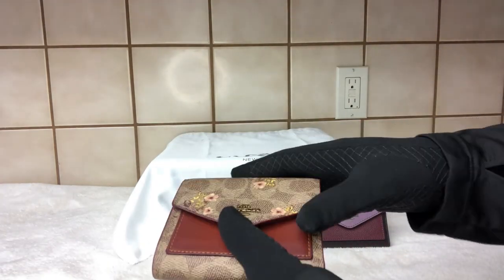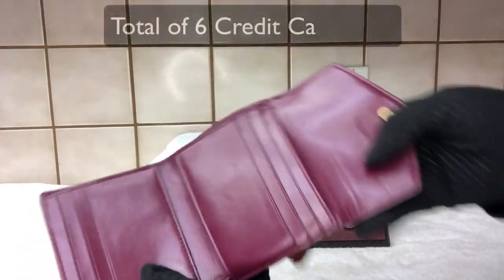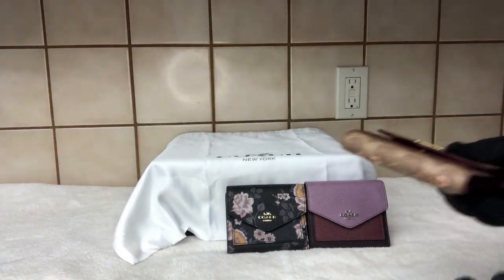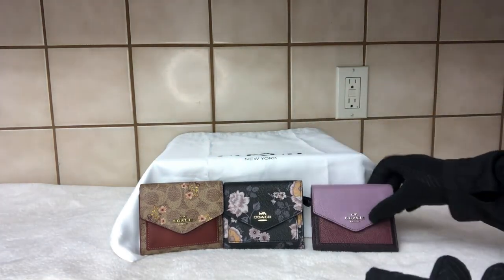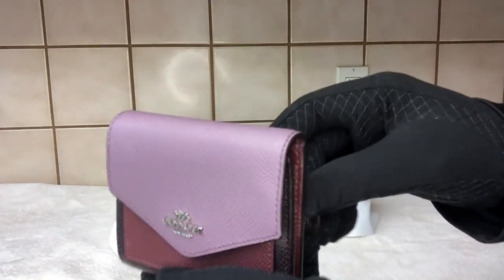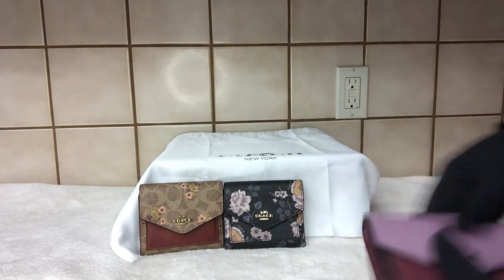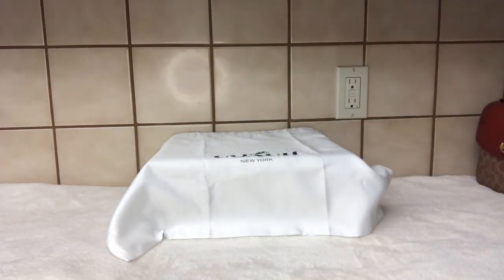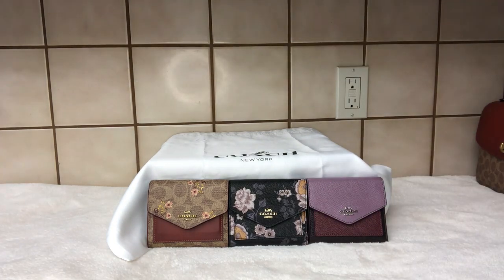Coach Small Envelope Wallets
Here are some of my small Coach Envelope Wallets that I like to use in my 'Smedium' bags. They hold 6 credit cards and have extra slots for other receipts and bills.

These are not currently being made anymore,  but the Coach Wyn Small Wallet is very similar, except the logos are different.